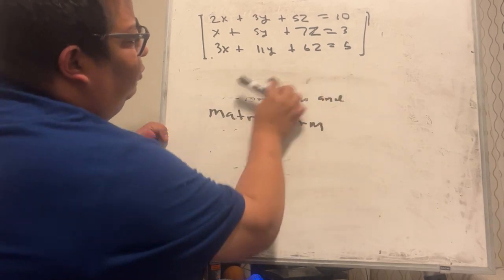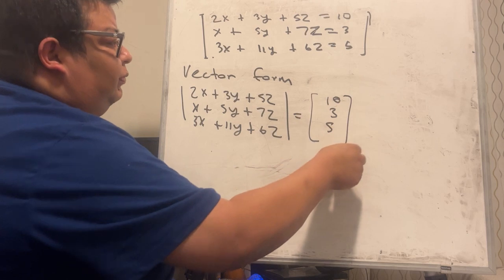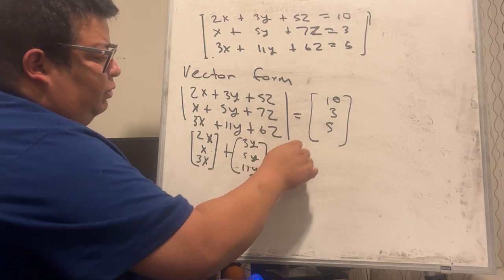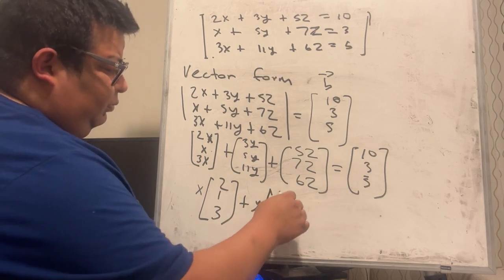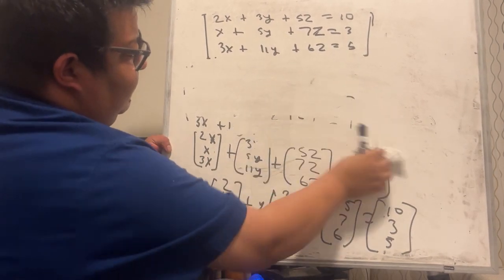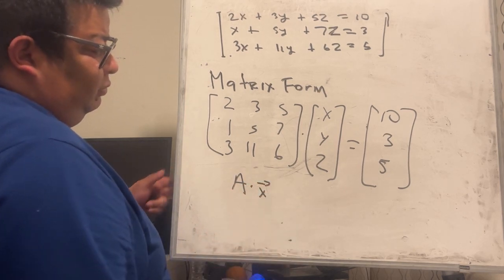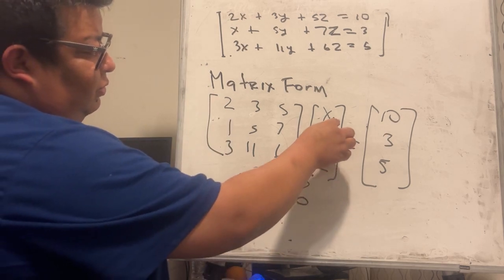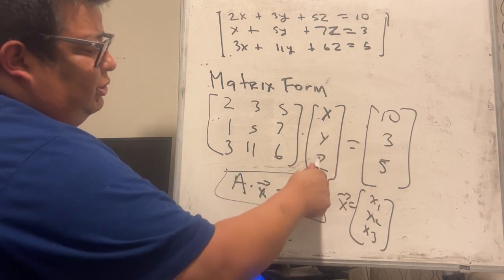LINEAR ALGEBRA - HOW TO WRITE A SYSTEM OF LINEAR EQUATION IN VECTOR FORM AND MATRIX FORM?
LINEAR SYSTEM IN VECTOR FORM, LINEAR SYSTEM IN MATRIX FORM, LINEAR COMBINATION